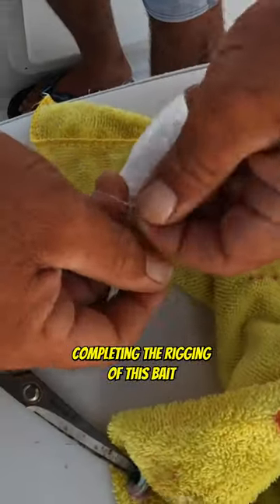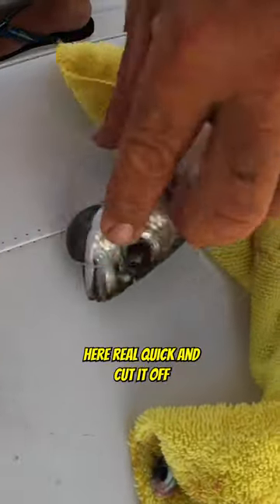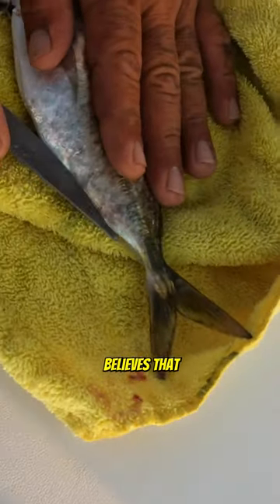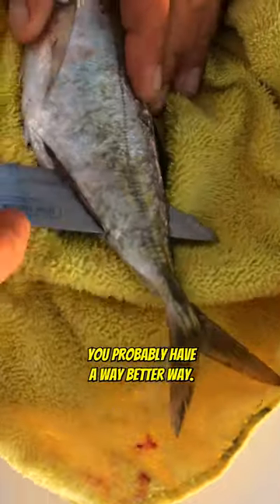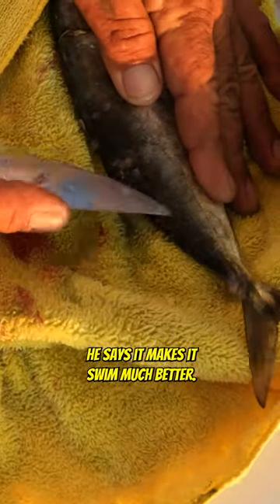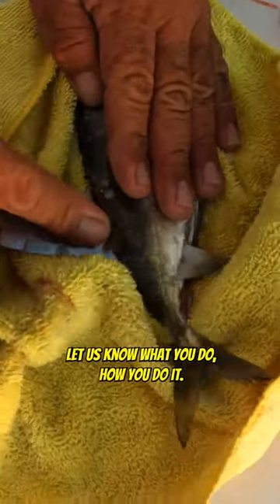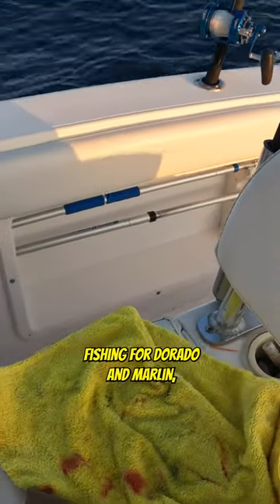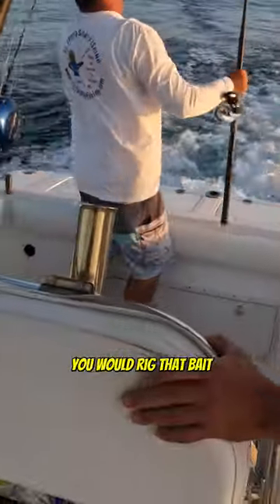How they Rig a Bait for Slow Trolling in Mexico! - Part 2